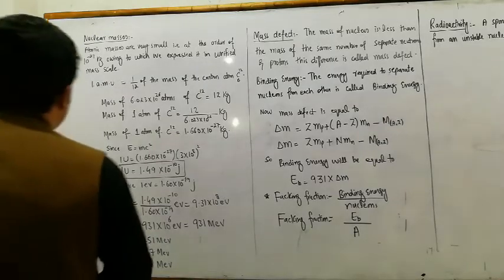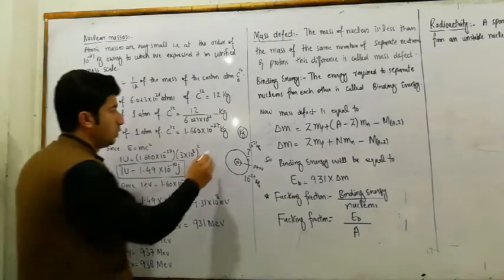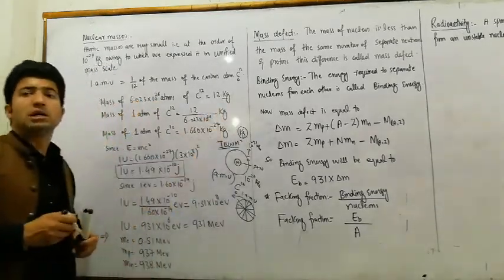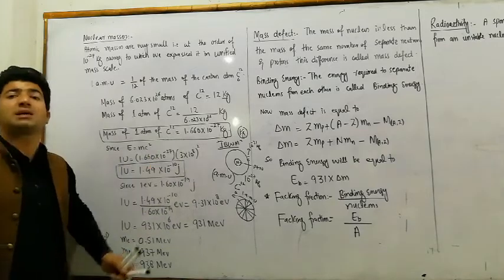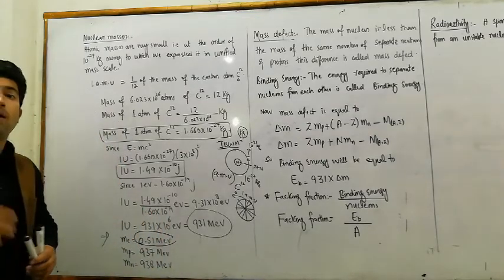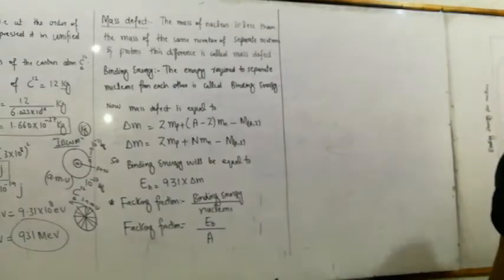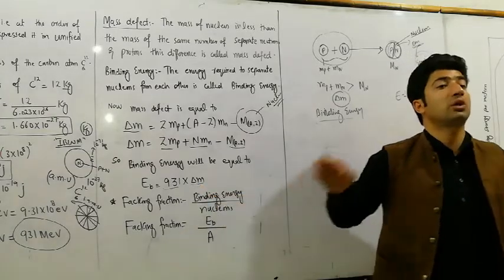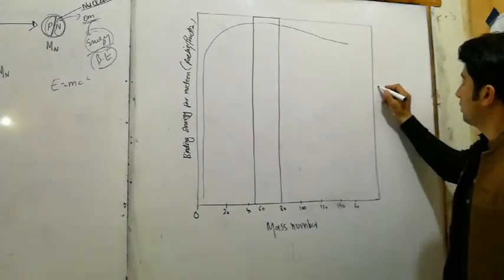class 12 topic what are nuclear masses and Binding Energy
Second year physics topic